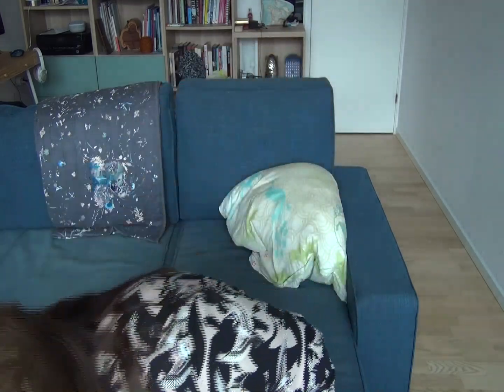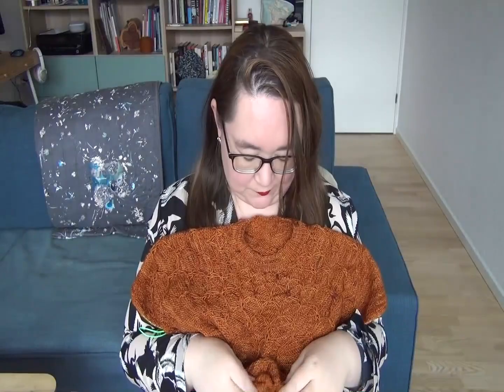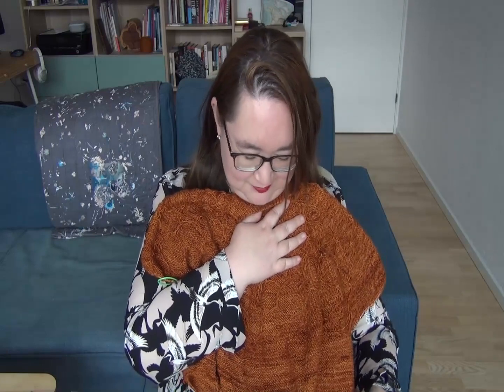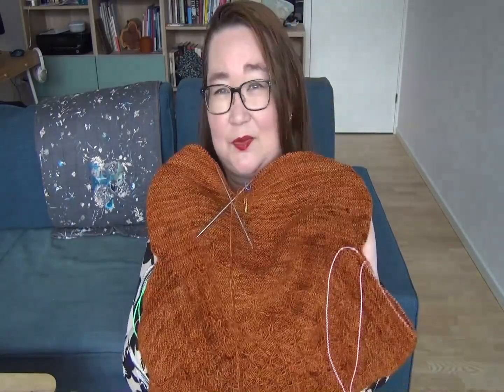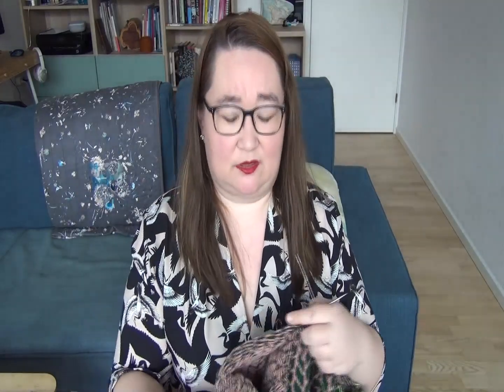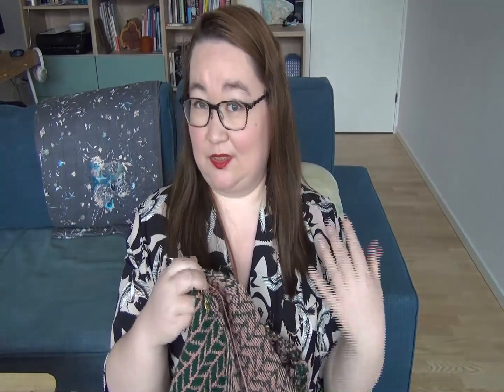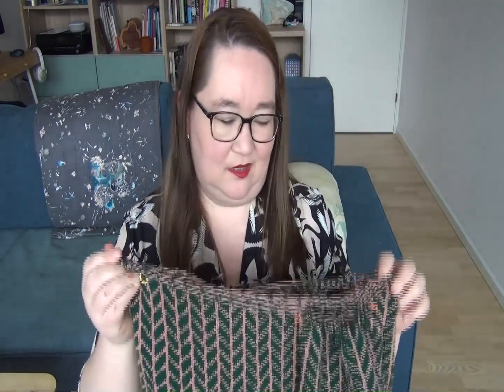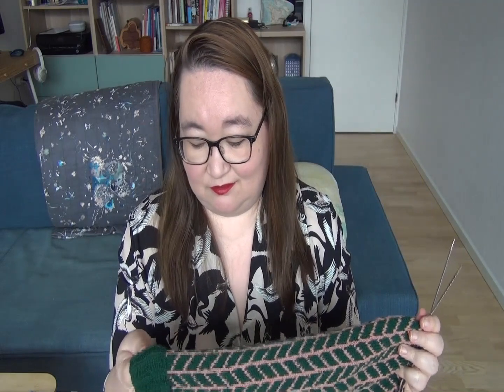Episode 147 Blending into the sofa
This week I talk about:
- Wool and Honey by Andrea Mowry in Sysleriget Merino Singles "Rusty"
- 246R - 2 Genser by Rauma in Rauma Finull

- Anderson Blouse by Sew Over It in fabric from Stof2000
- Shift Top by Wiksten in Nani Iro fabric from MeterMeter